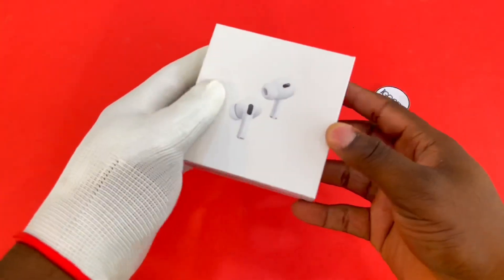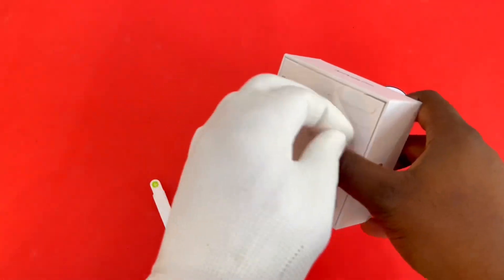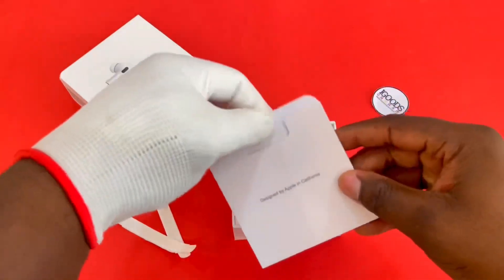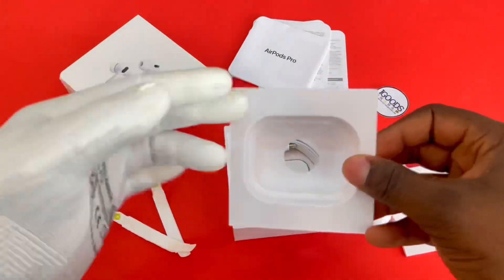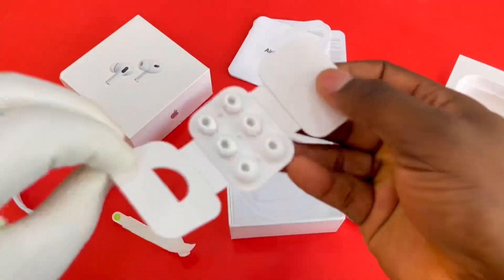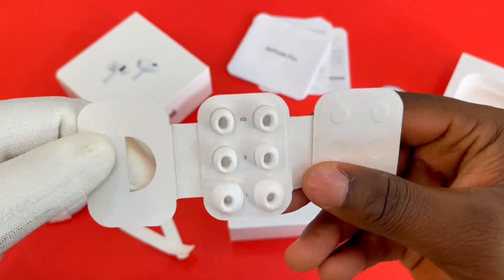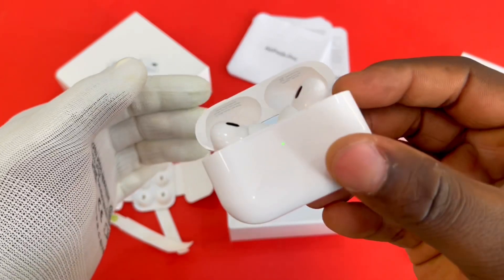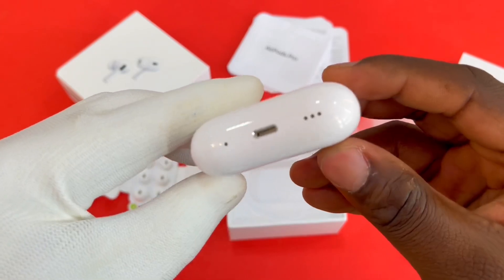Apple Airpods Pro 2nd Gen in 2023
Igoodsgh is a registered tech company that has been operating for over 10yrs. We are the only tech company in Ghana to make tech videos to educate clients about tech.
This video is an official unboxing of apple’s airpods pro 2nd Gen and what to expect when you buy one. We hope this video helps someone outthere

Want to find more about us just search igoodsgh on all social media.